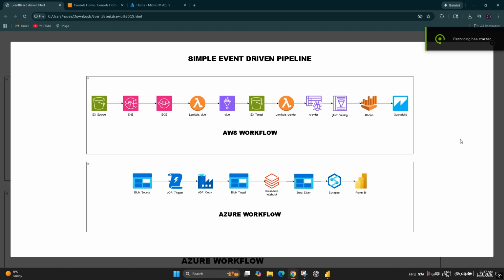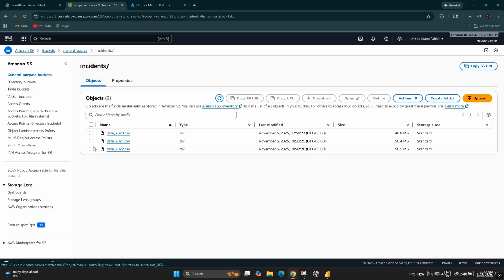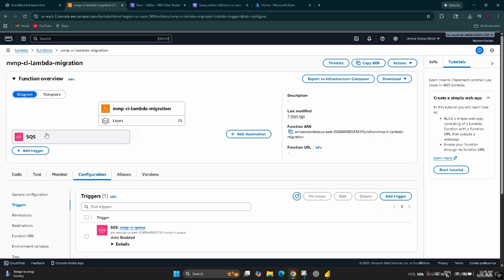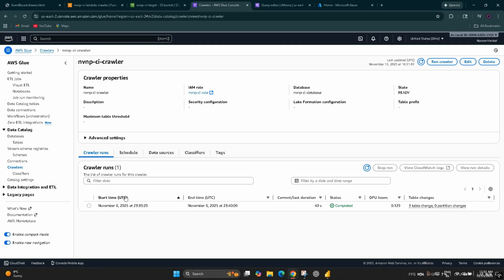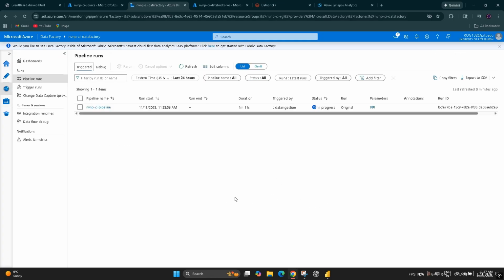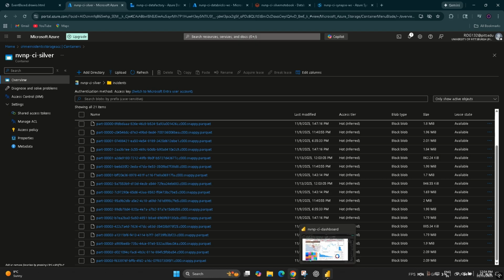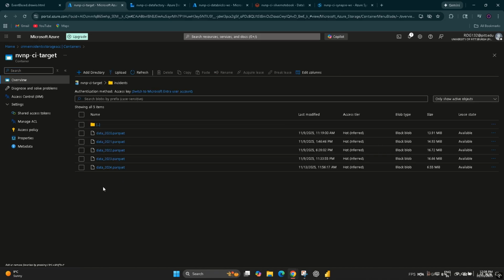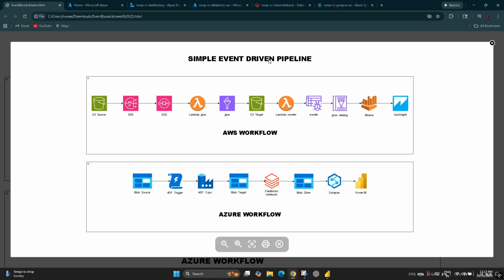Azure Vs AWS | Event Driven Pipeline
Explore how Azure and AWS handle a real event-driven data pipeline from file upload to dashboard. In this video, I walk through both workflows step-by-step and show how services like S3, SNS, SQS, Lambda, Glue, Athena compare to Blob Storage, ADF, Databricks, Synapse, Power BI.
Perfect for anyone learning cloud data engineering or comparing the two platforms.